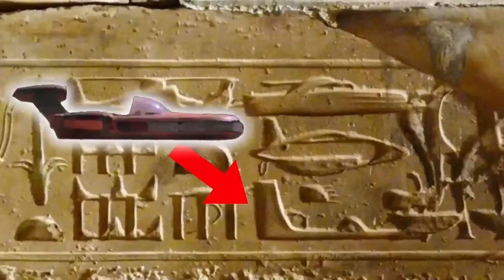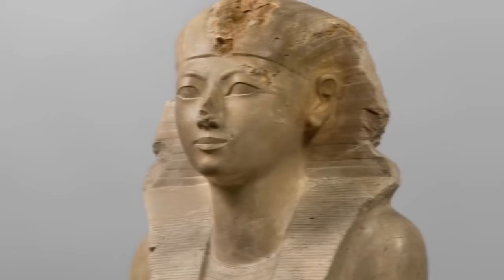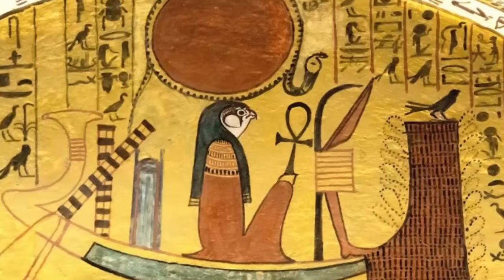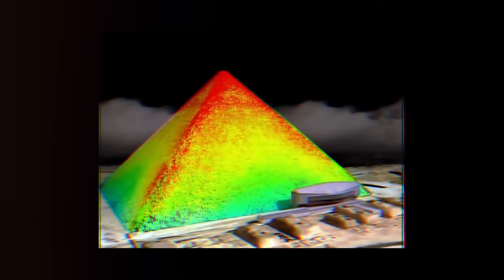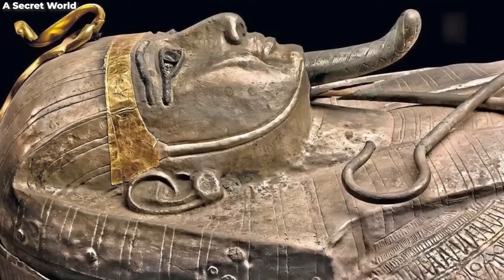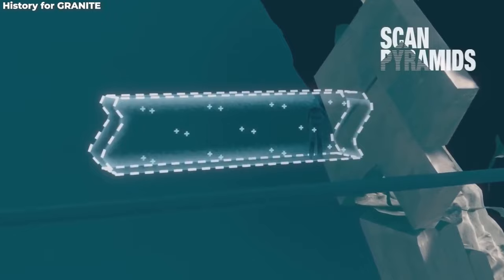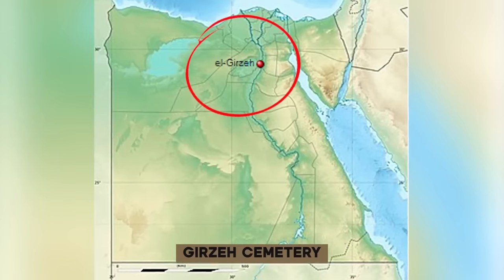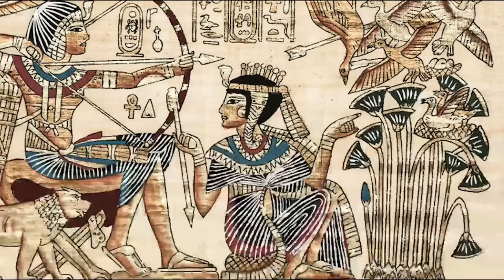Joe Rogan : What Scientists Found in a Forbidden Tomb in Egypt Shocked the World - Scary Discovery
Dive deep with Joe Rogan as he delves into one of the most thrilling archaeological findings of the century in "What Scientists Found in a Forbidden Tomb in Egypt Shocked the Whole World". On this special episode of his renowned podcast, Rogan takes listeners on a journey to the heart of Egypt, uncovering the enigmas of a Forbidden Tomb that has been shrouded in mystery for ages. As the narrative unfolds, the magnitude of this TERRIFYING Discovery becomes clear, and the implications are so profound that they Shocked the Whole World. This isn't just any documentary; it's an immersive experience, shedding light on the unparalleled wonders and chilling secrets of ancient Egypt. Joe Rogan, known for his in-depth conversations and thought-provoking insights, pairs with experts to unearth the Scary Discovery within this tomb. If the annals of history, the allure of the unknown, or the mesmerizing tales of the past fascinate you, this podcast episode promises a journey like no other. Step into the shadows of the Forbidden Tomb with Joe Rogan and discover what has left the world in sheer amazement.